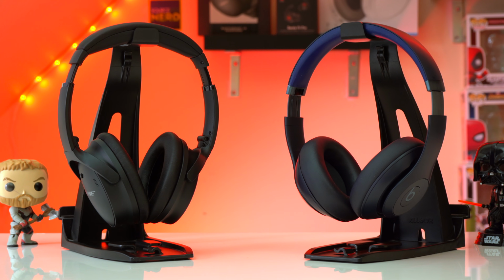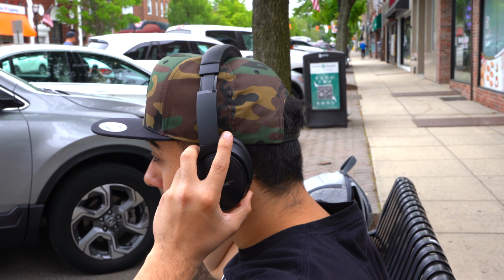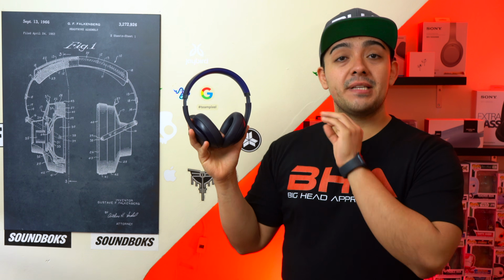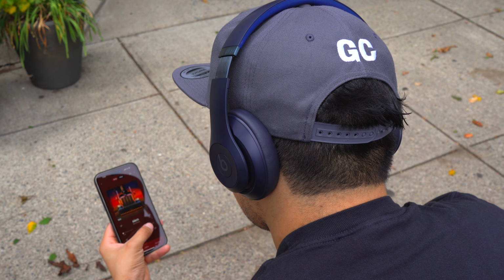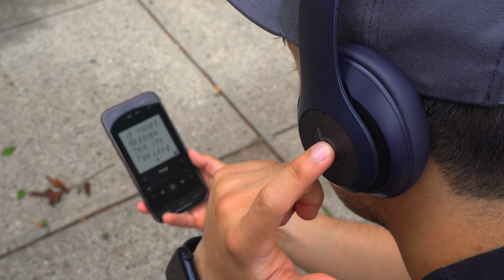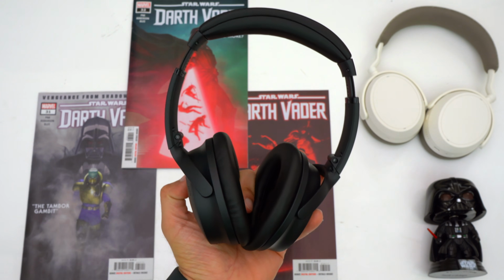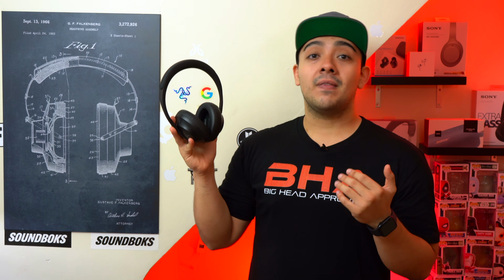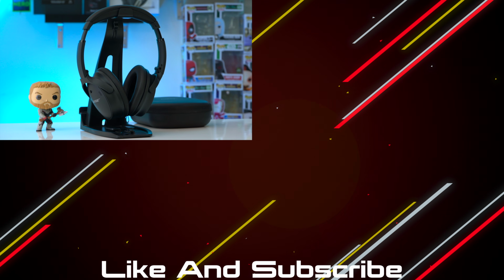Beats Studio Pro Vs Bose QC45 And Bose NC 700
Get Them Here:
Bose QC45
Bose NC 700
Beats Studio Pro

0:00 Intro
1:13 Case
1:50 Fit
4:16 Tech Specs
7:13 Sound
8:32 Media Controls
9:10 Active Noise Cancellation
11:17 Ambient Mode
12:36 Mic Test
14:12 Verdict

So after almost 5 years, Apple has finally updated the beats studio pro’s. Now even though I enjoy how these headphones sound and they have a really good microphone on them for phone calls, I feel that these are very hard to justify for premium ANC headphones. But today, we’re going to see how the beats studio pro directly compare to both the Bose QC45 and the Bose NC 700.